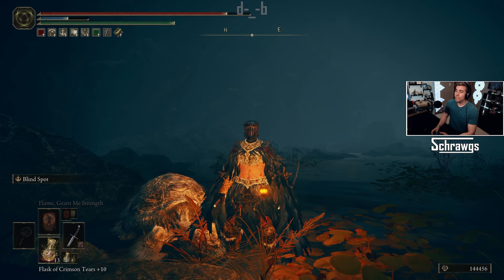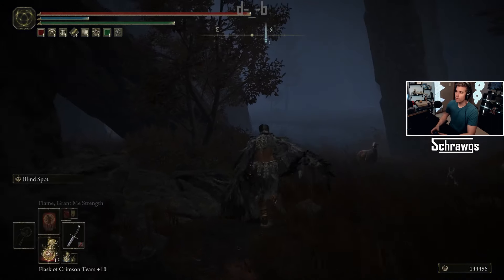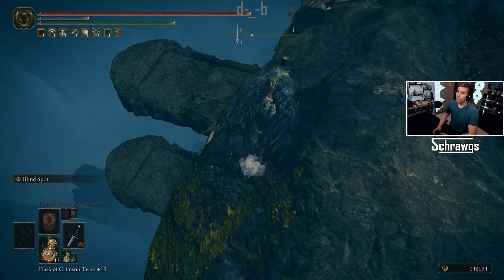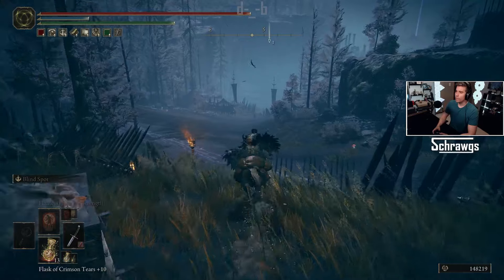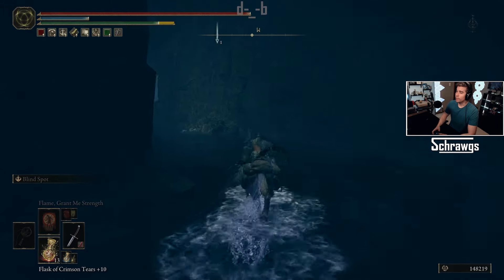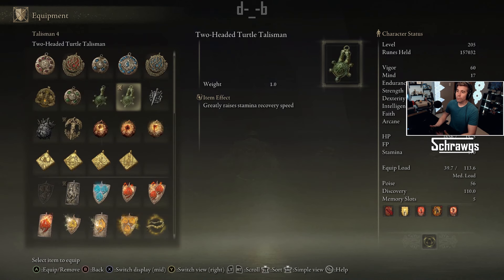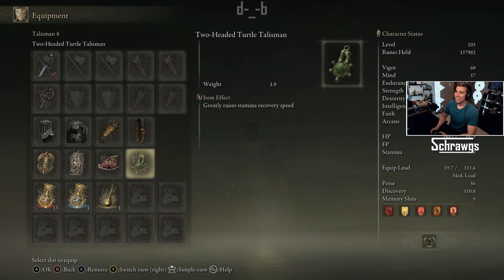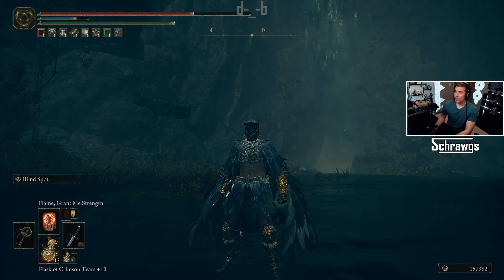Two Headed Turtle Talisman - Location & Impact Testing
Is the two-headed turtle talisman worth using a talisman slot in Shadow of the Erdtree?  In this video I compare it's effect to "Greatly raise stamina recovery speed" against the base version Green Turtle Talisman as well as not having anything equipped at all.  I also cover the location of the talisman in case you haven't found this item yet.

0:00 Intro
0:21 Two Headed Turtle Talisman Location
4:07 Talisman Testing
4:52 Discussing Results